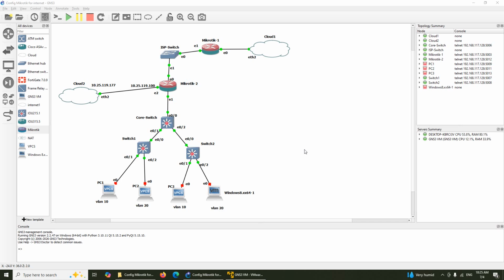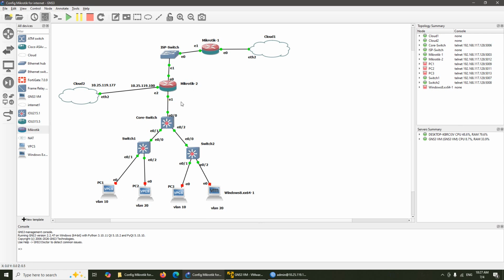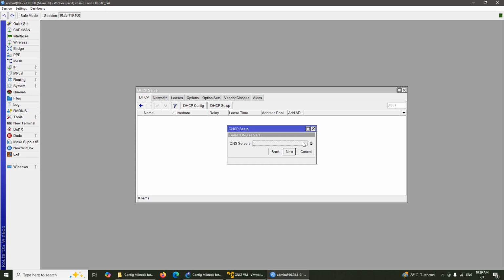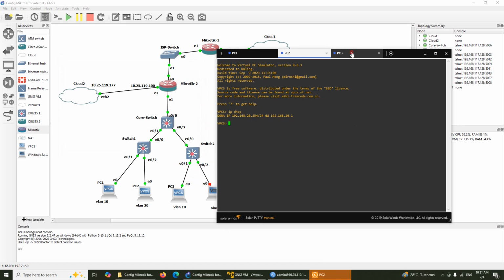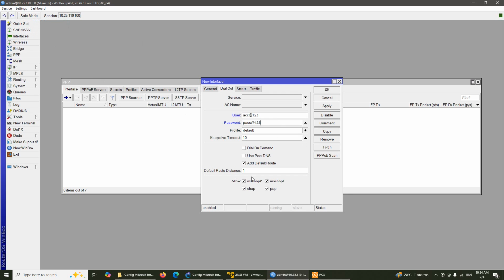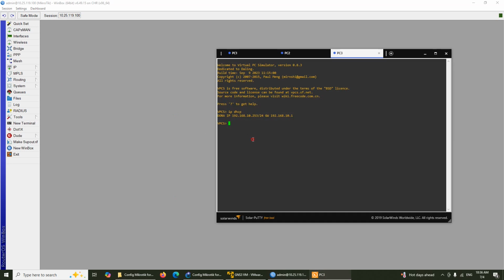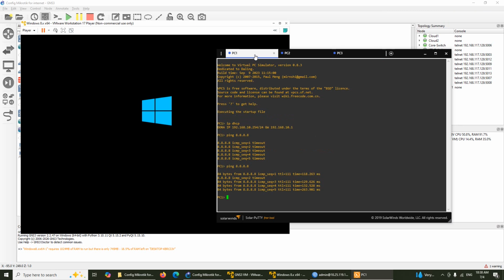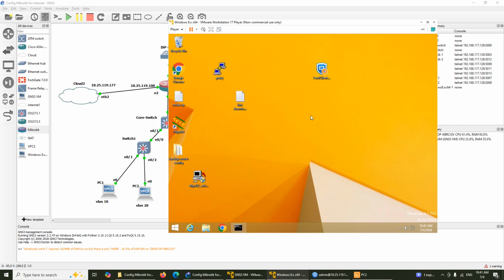mikrotik internet access configuration and vlan | step by step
This is show how to configure internet access on mikrotik router and vlan.